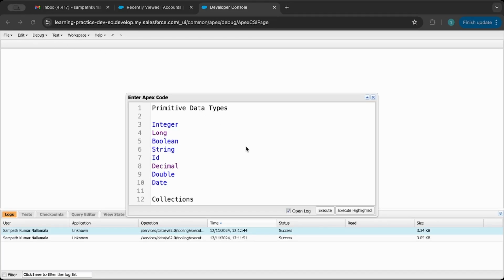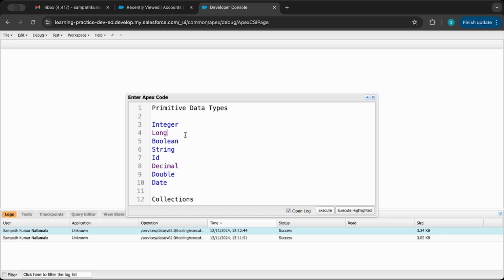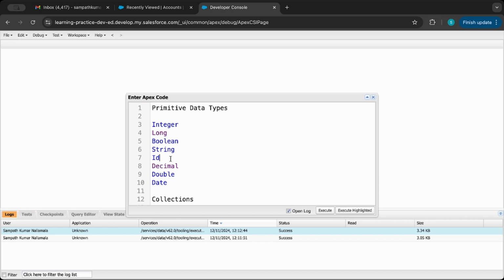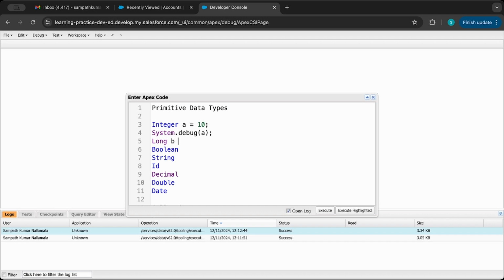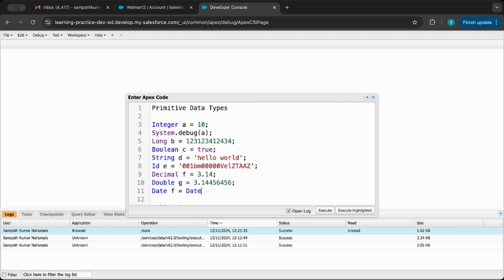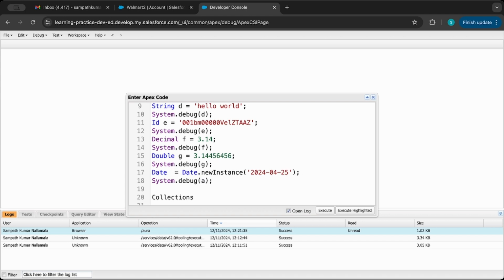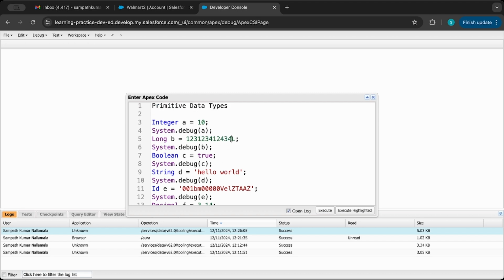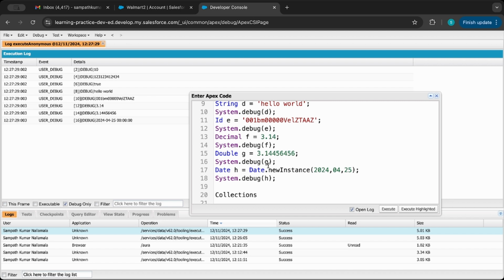Salesforce | Understanding Data Types: Simplified Explanation for Beginners